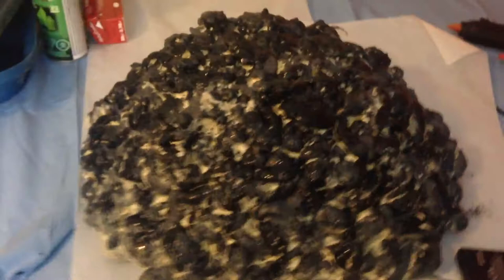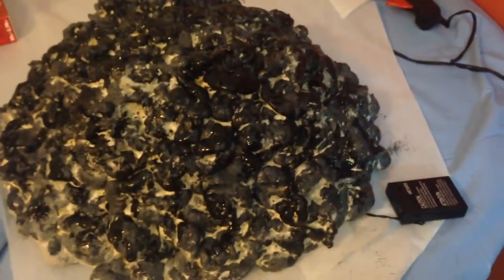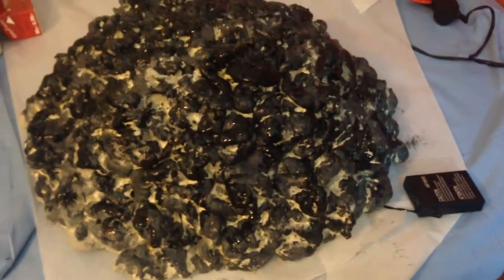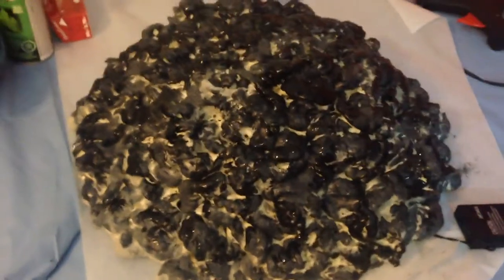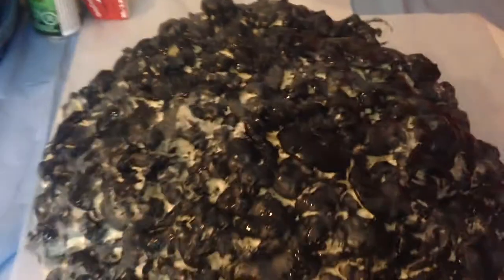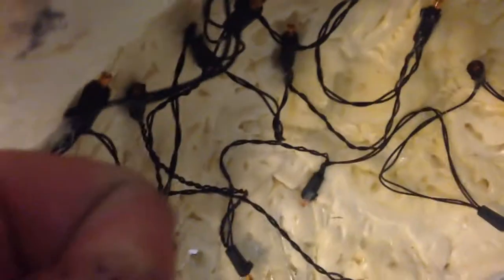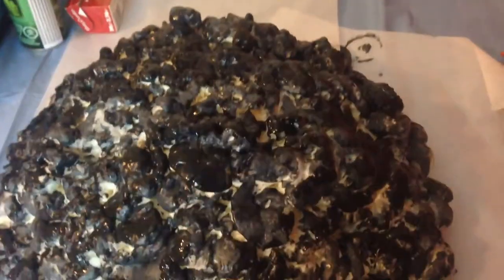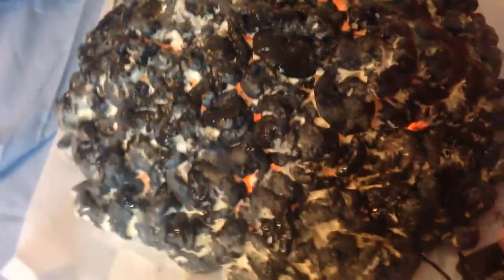Halloween Caldron Fire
Just a quick view of my latest DIY Halloween project